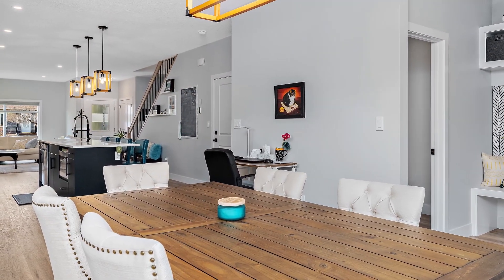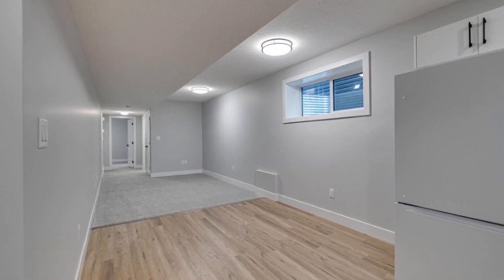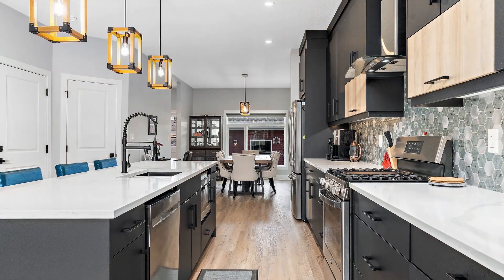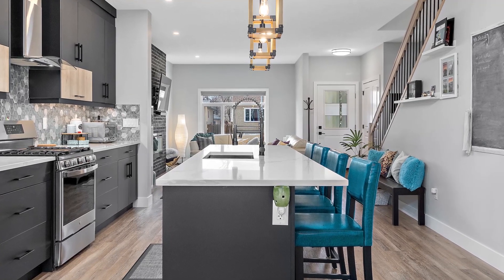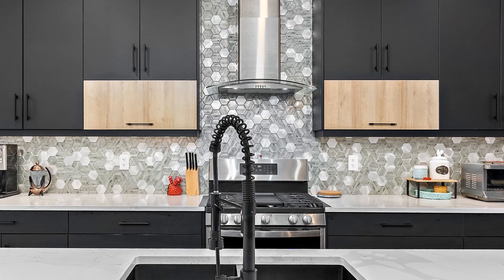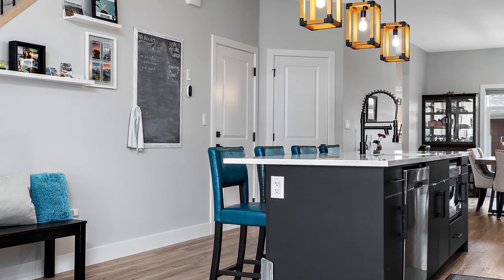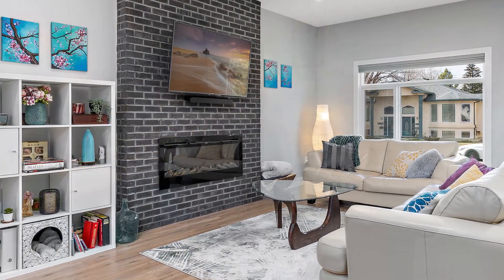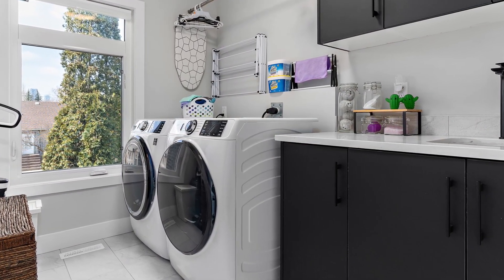On the Market: Home with a Basement Suite - Home Highlights!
Check out the home highlights in this Forest Heights infill home. It's a beautiful infill home with a turnkey basement suite.

Contact Tyler Ellis //
address: 4447 99 Street NW, Edmonton, AB T6E 5B6